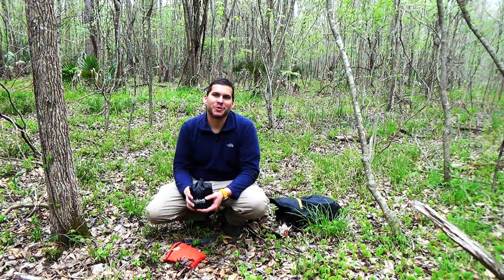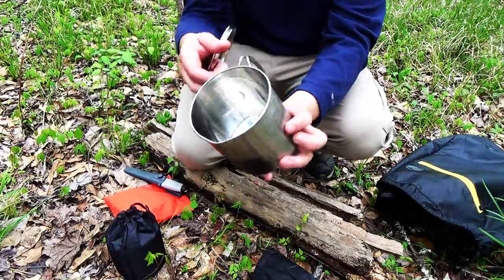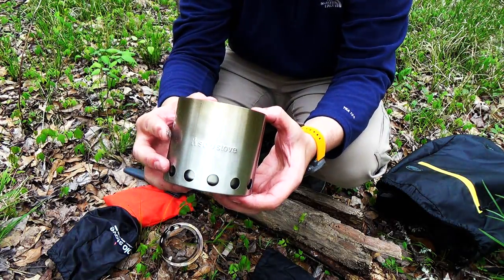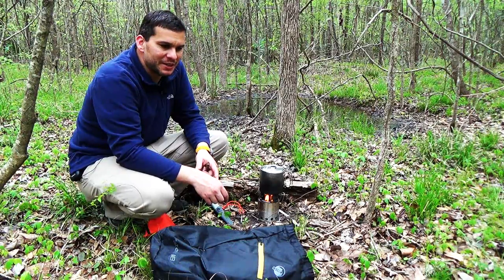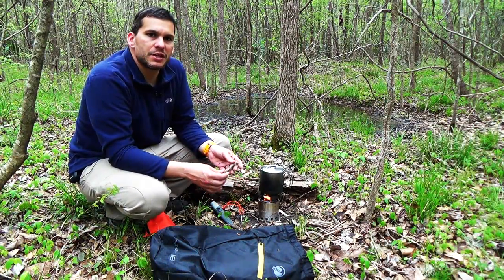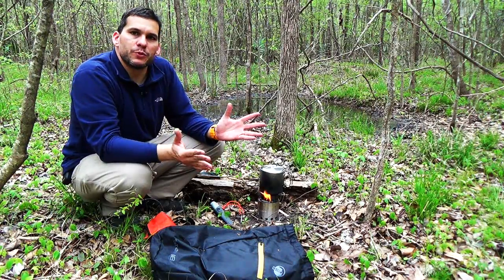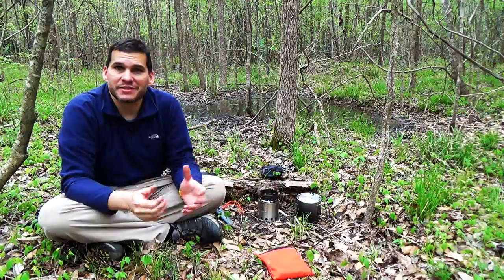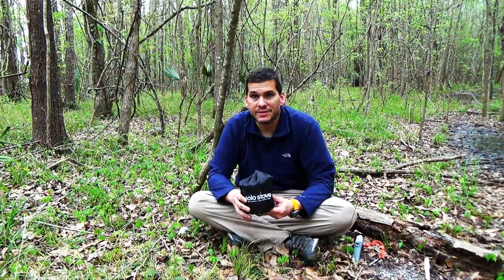Is This the BEST Backpacking Stove??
I have found what I think is the best backpacking wood stove out there.  I have looked at the Solo Stove for several years, and I finally decided to bite the bullet and pick one up.  Man am I glad I did!  Check out the solo stove as I give you a detailed look at it and crank it up!

Solo Stove Lite
Solo Stove Lite with 900mL Pot